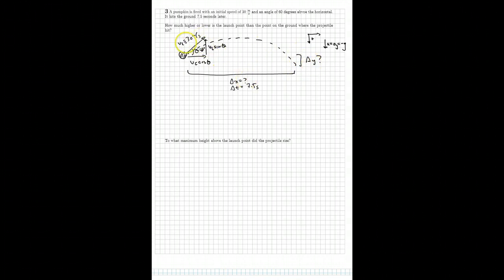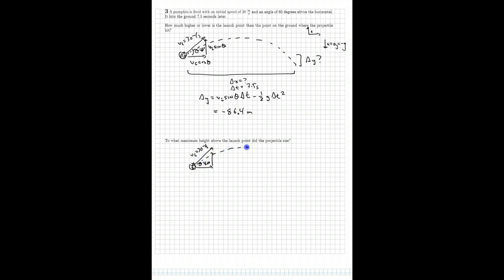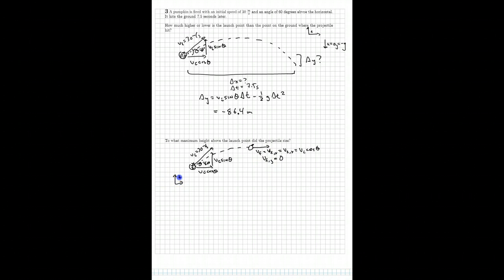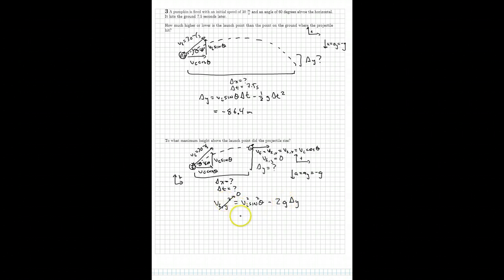2D Motion Practice 3